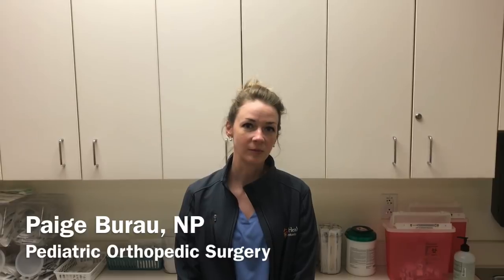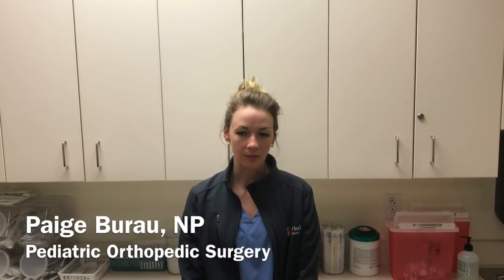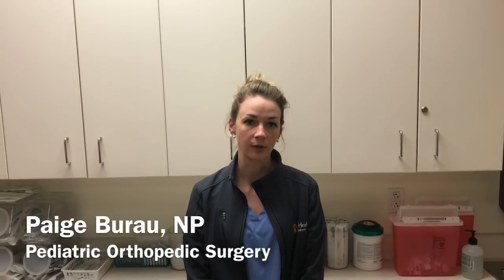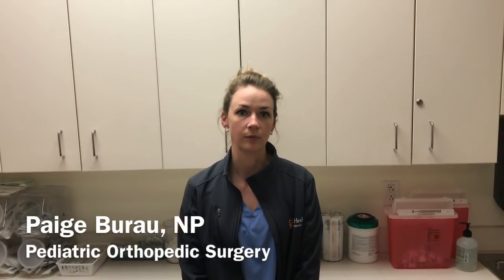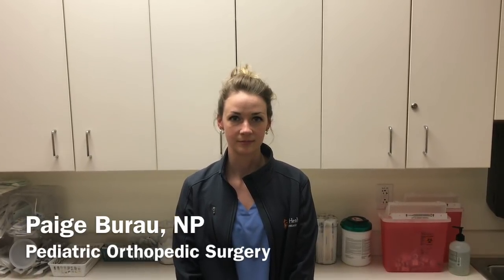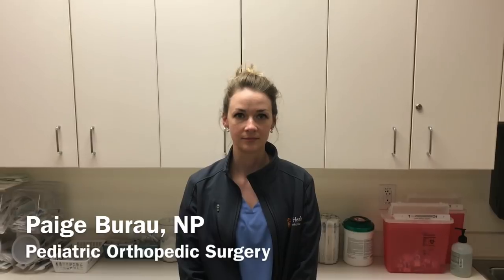How to Become a Pediatric Nurse Practitioner!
In this video, I had the opportunity to chat with Paige Burau, a Pediatric Orthopedic Surgery NP about life as a NP, typical day in the life, her thoughts on PA vs NP, and tips for all!

Bio:
Paige Burau is a certified family nurse practitioner specializing in pediatric orthopaedics. She earned her bachelor of science in nursing at UT Health San Antonio, graduating near the top of her class. She gained valuable experience working as an ER nurse at University Hospital before returning to the Health Science Center for her master's degree to become a family nurse practitioner.

Paige developed a strong interest in orthopaedics from her experiences in the ER and in school. She is fascinated by the extraordinary capacity for healing that children have, and she enjoys helping kids with orthopaedic injuries and deformities reach their fullest potential.

1/2-Inch Extra Thick Exercise Mat with Carrying Strap